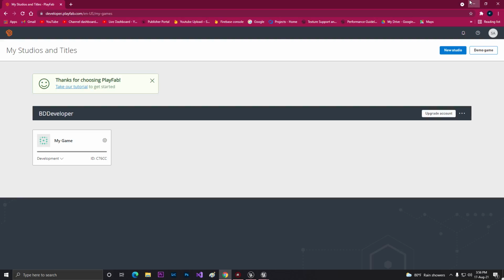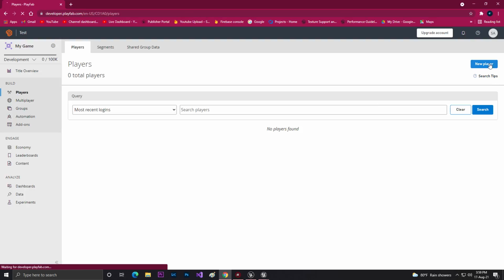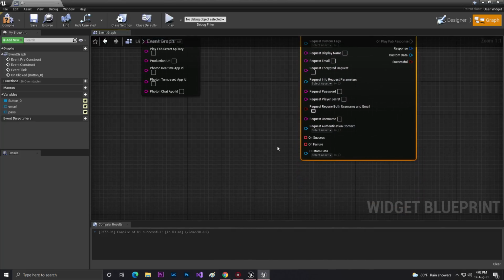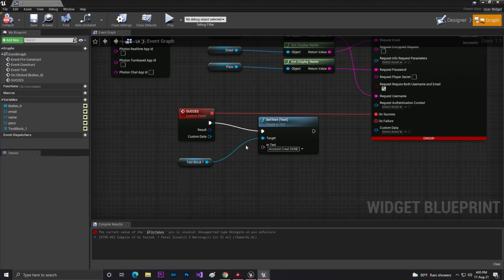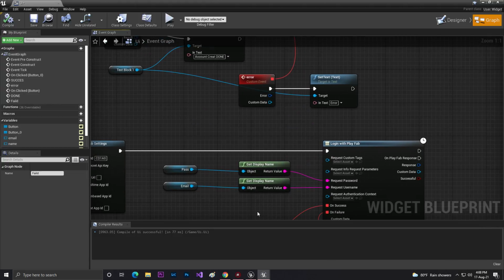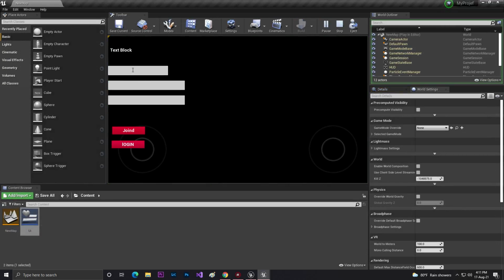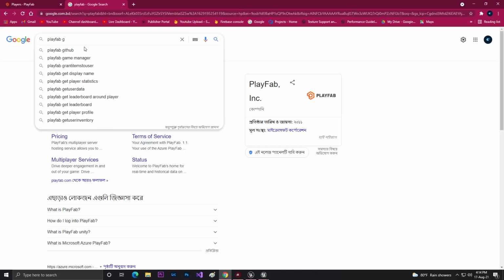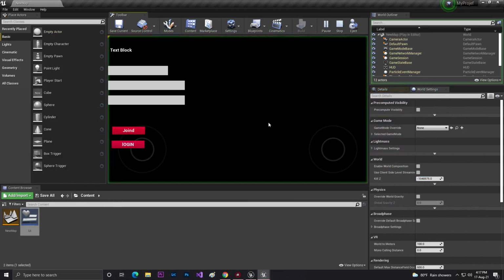Unreal Engine with Playfab Plugin Free User Database + Multiplayer Game Hosting with Blueprint Code